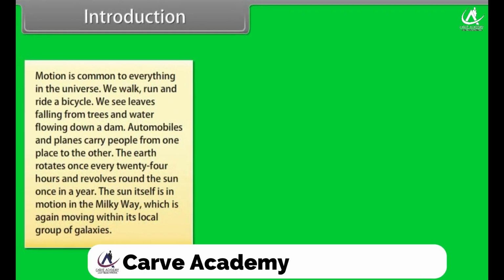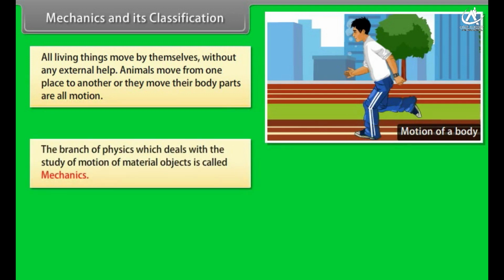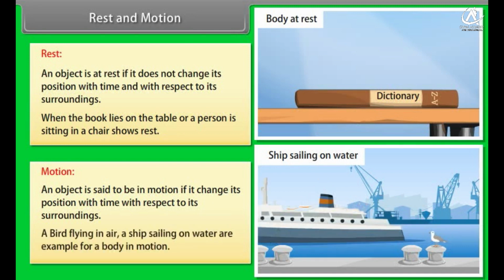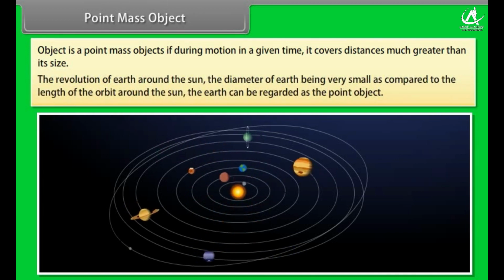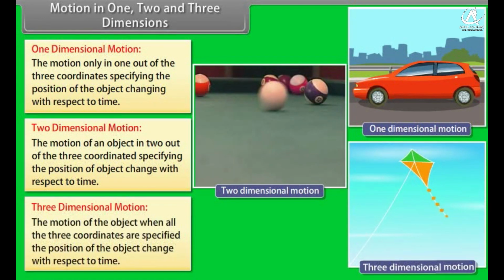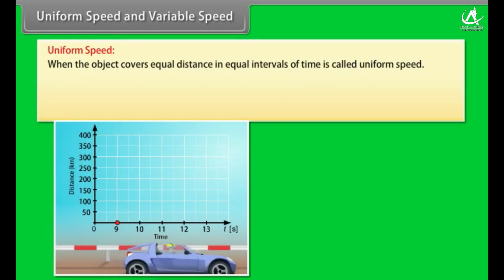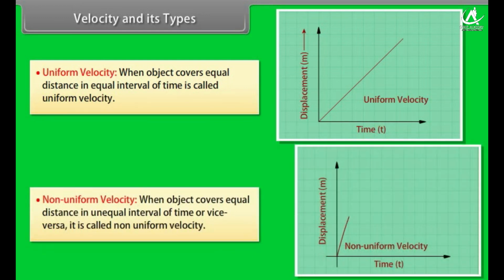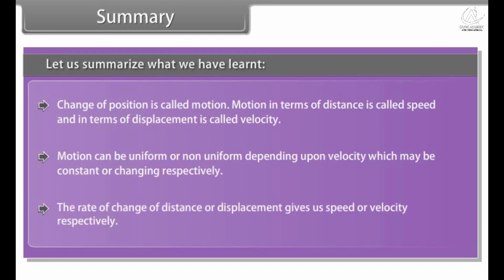Motion in a Straight Line, Class-11th, Subject-Physics, In English